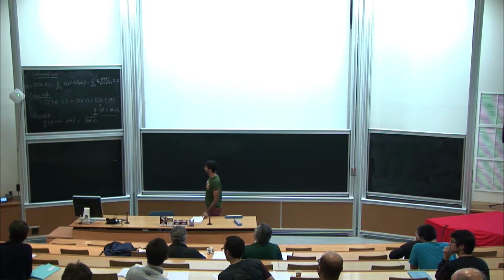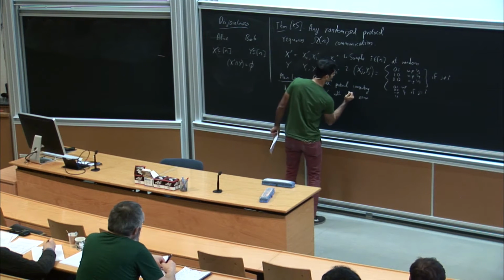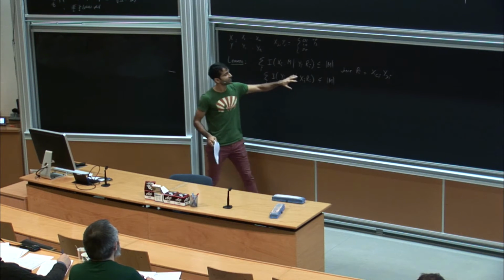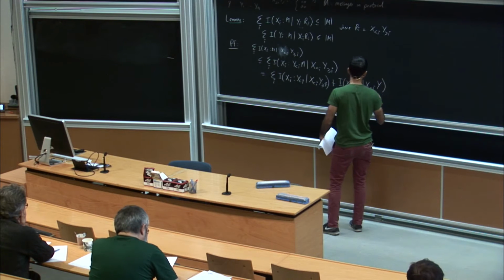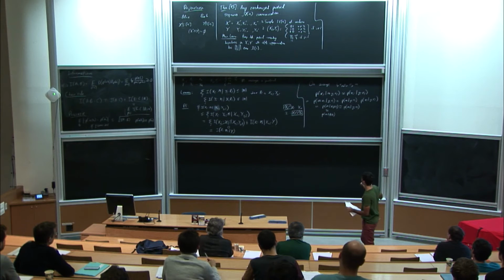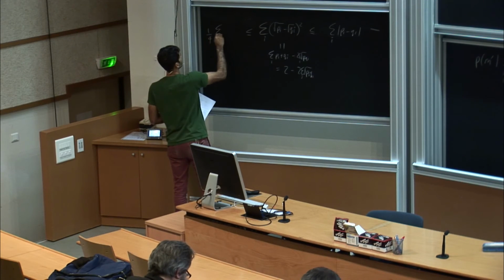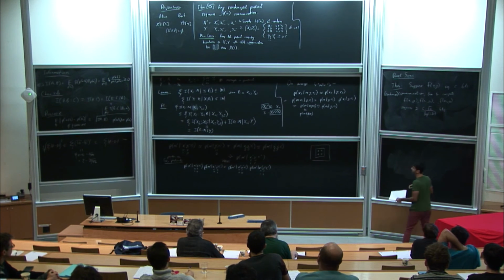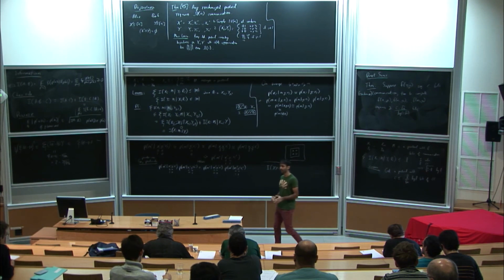Anup Rao : Communication Complexity and Information Complexity - 3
The study of efficient communication communication using tools from information theory has led to many interesting results for basic problems in the last few decades. In this mini-course, we shall learn the basic concepts of communication complexity and see some its applications to distributed computing, data structures and complexity theory, stressing the central role played by information theory in this arena.

Recording during the thematic meeting: «Nexus of Information and Computation Theories » theJanuary 27, 2016 at the Centre International de Rencontres Mathématiques (Marseille, France)